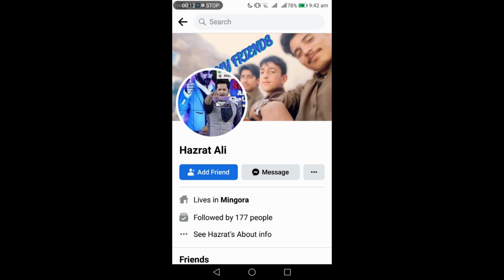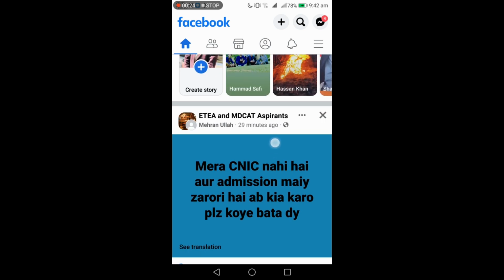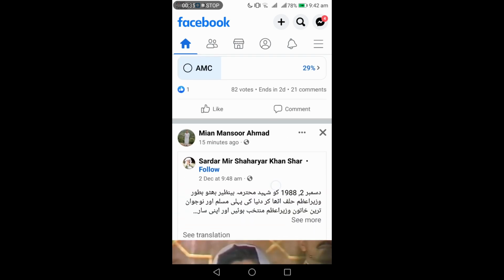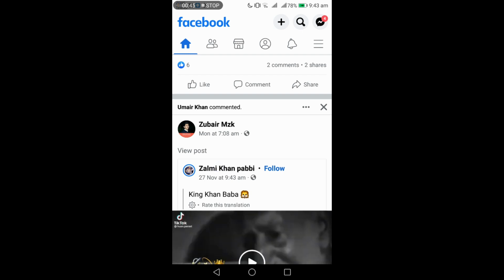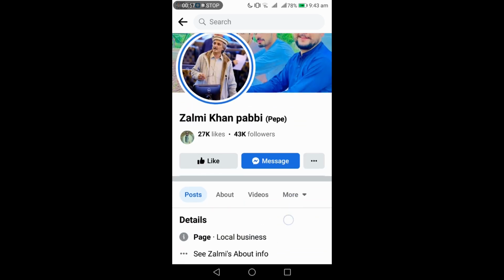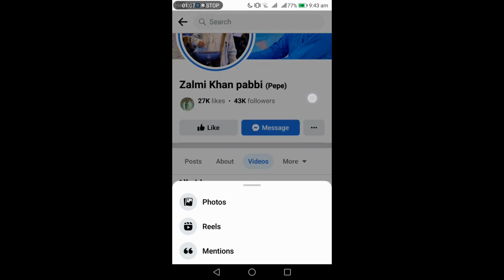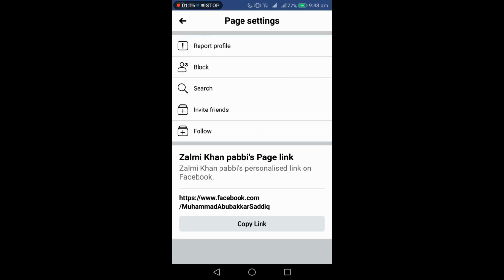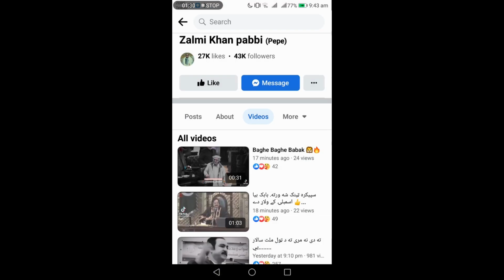How to Copy Facebook Phage link 2022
Walmart 28%
Shoes 30%
In this video You will learn How to Copy Facebook Phage link 2022 Are you struggling to share a specific Facebook page with your friends?
In this video, we'll show you step by step how to easily copy a Facebook page link in 2022.
We'll cover both desktop and mobile methods, so you can share the page from any device.
You'll learn how to access the page's settings, and find the option to copy the link.
Plus, we'll give you some tips on how to share the link on different platforms, like WhatsApp and Instagram.
By the end of this video, you'll be a pro at sharing Facebook pages with your network.
So, sit back, relax and watch this tutorial to learn the easiest way to copy Facebook page link in 2022.